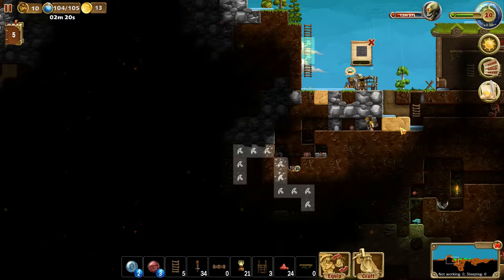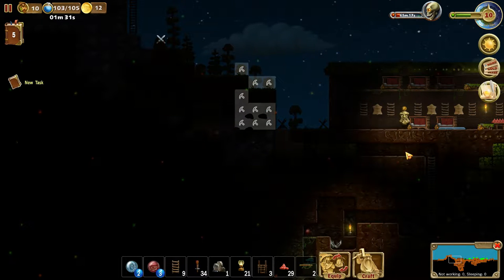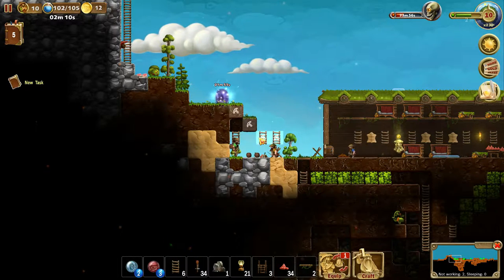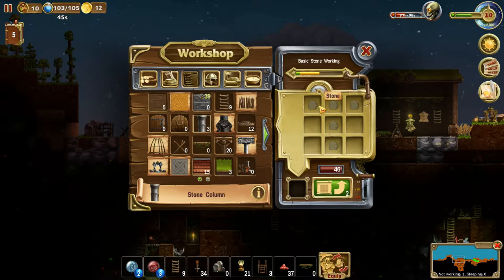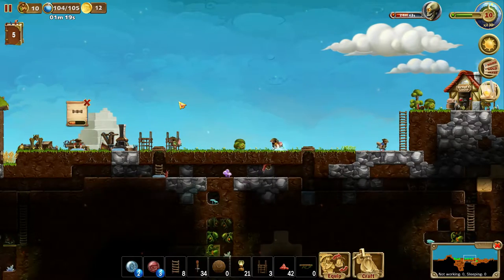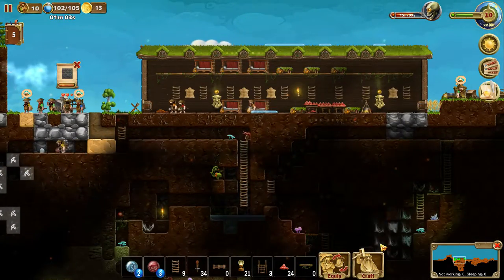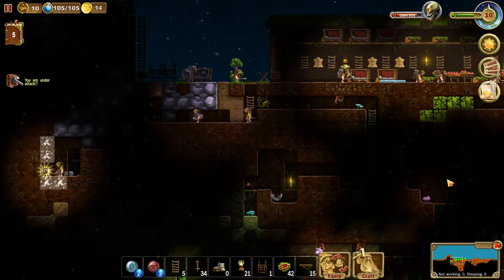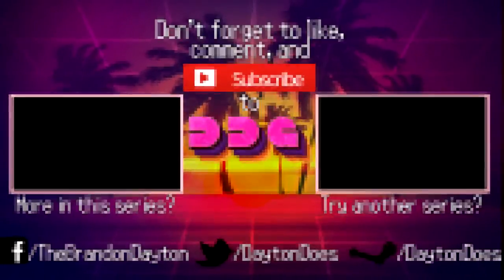Craft The World : Pt9. Fishing, Farming, And Hoarding Plenty Of Wool! (Steam PC Gameplay 1080p HD)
Craft the World is a research-based micro-management titles featuring the cuddliest, drunkest, hairiest creatures on the planet! Dwarves are stubborn, and getting them to follow orders isn't easy... But we have no choice. We must make them Craft the World!

The gameplay in Craft the World is extremely slow, but the wonderful graphics and variety of unlocks from tools to furniture to armor and weapons keeps me well engaged! Craft the World has about 20 in my Steam account, but we are getting ready for a lot more!

If you enjoy micro-management and creating/exploring your own little planet you might just love Craft the World. The gameplay is much slower than something like Terraria, but this gives me a chance to ramble about inconsequential things! Which is always a treat!

GOD-SIMULATION
You control a tribe of dwarves by giving them commands to dig in certain places, attack enemy creatures, and build houses and other structures. You'll need to provide your dwarves food and clothing, as well as help them with magic when fighting against other inhabitants of the world. You start the game with one dwarf and gain additional dwarves as your experience level increases.

SANDBOX GAME
Each game level has many layers of earth to explore, from the sky down to boiling subterranean lava. The level is randomly generated as an island, restricted by natural boundaries: oceans on the edges, lava beneath it, and the sky above. Other features include day and night and changing weather conditions. The worlds differ in size, humidity, temperature, terrain, and flora and fauna. Abandoned halls and rooms with treasure are hidden somewhere deep within the islands.

CRAFTING
One feature of the game is a user-friendly system of recipes for crafting. The recipes are organized and easily accessible. You can craft dozens of different items: building blocks for houses, furniture, decorations, weapons, armor, ammunition, and food for your dwarves.

RTS
At the outset you find the recipes for basic tools and items, and build a small house with places to sleep and eat. Then, the size of the tribe increases and catches the attention of other inhabitants of the world. Most of them are night creatures and dwell underground. The worlds are full of fantasy creatures like zombies, skeletons, goblins, beholders, ghosts, giant spiders, and others. Some of them pay little attention to the dwarves, as long as the dwarves do not come into their field of vision. Others gather into quite large groups and try to break into the dwarves’ residence.

TOWER DEFENSE
Especially dangerous are the waves of monsters that appear from time to time from portals. So, do not neglect to build a safe haven with strong walls and numerous trapdoors, cells, firing towers, and secret passageways.

MAGIC
As a divine being, you possess various spells. You can speed up the movement of the dwarves, open small portals, illuminate dark caves to scare away monsters, evoke natural magic in the form of rain or tree growth, hurl fireballs at the monsters’ heads, and find useful resources and hidden rooms underground, thereby helping to speed up resource extraction, exploration of the world, and the population growth of your assistants.

I really enjoy this game. I bought in during EA on a whim and have been pleasantly surprised by it. Especially the longevity it has in game play. It can be slow at times, and some of the newest features (rats, spiders) can get annoying...

You start with 1 dwarf, and grow your colony by crafting, fighting nighttime skeleton and zombie attackers, and then a massive wave of enemies every 45 minutes or so. In the first (easiest) world, you get to about 12 dwarves by the time you find and fix the portal out. Then you go to a new world where resources are harder to find, and the fighting waves of monsters are harder. This is where the game become much more challenging, which keeps it interesting.

The dev recently added DLC which brought female dwarves into the game, and a few other changes, but the gameplay itself remains a colony builder at it's core. I do wish they would eliminate the damn rats that show up when your "home" is not yet "comfortable" as it is an annoyance -spectf